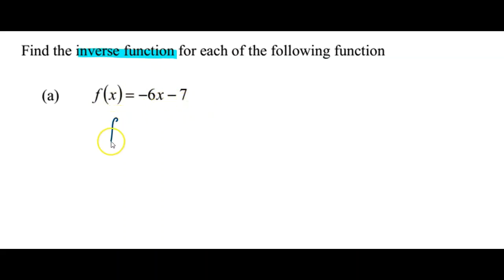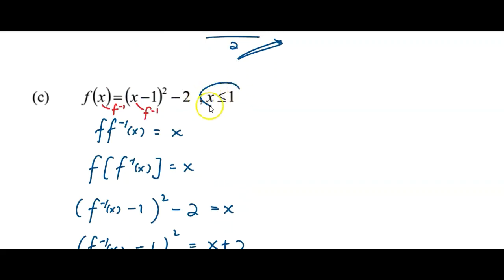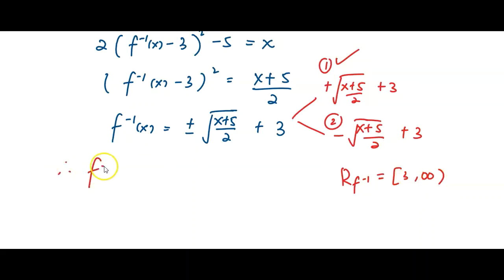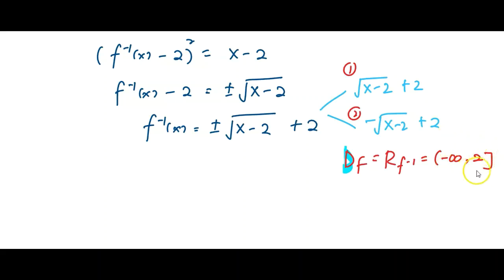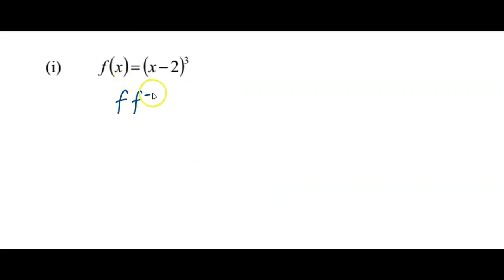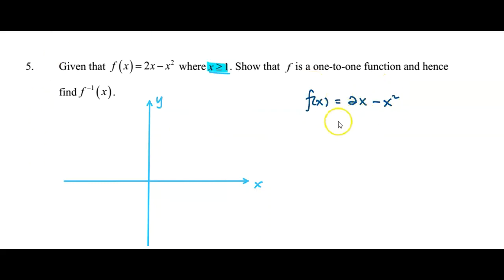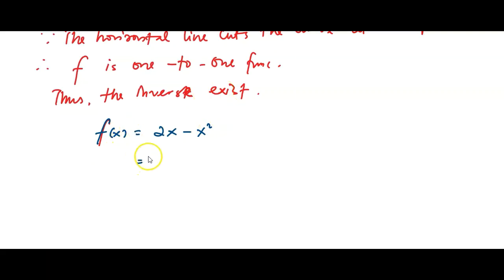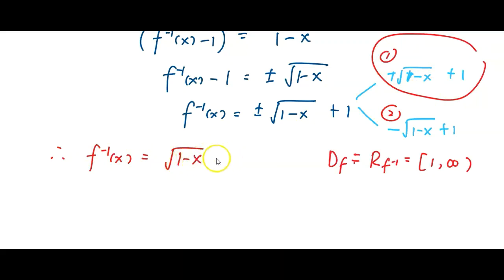Tutorial 4.4 (Q3-Q5) - Finding Inverse Functions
Find inverse function for an one-to-one function.